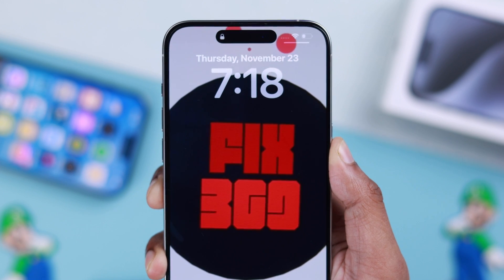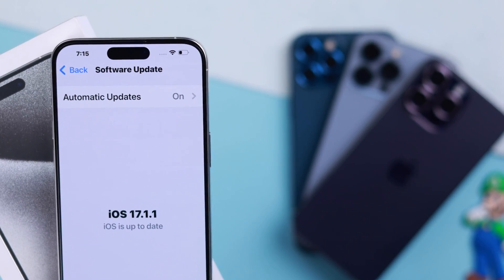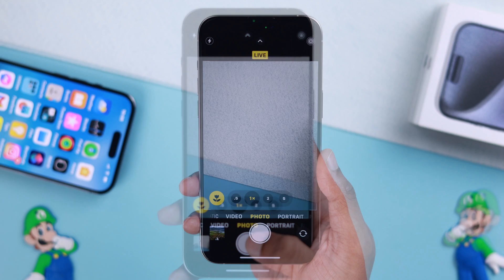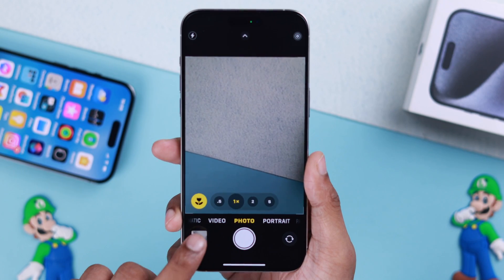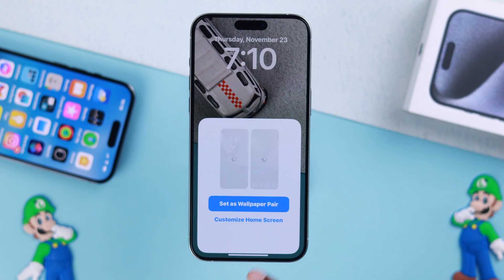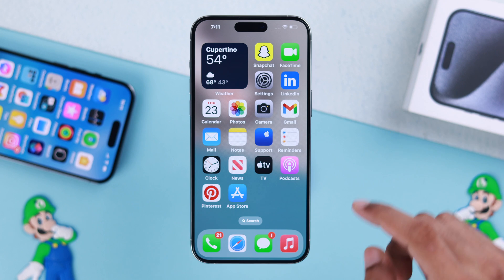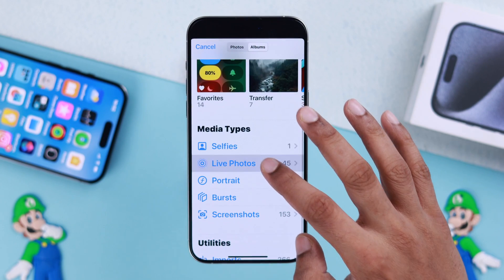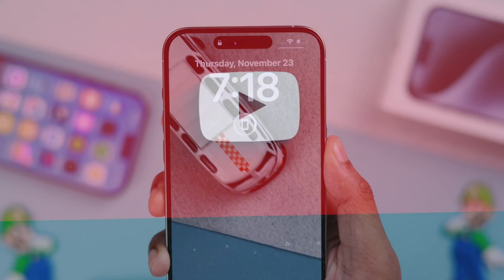iOS 17: Live Wallpaper How to Add on iPhone 15 Pro Max/Plus!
Do you want to set a Live Photo as a Wallpaper on your iPhone 15 Pro Max/Plus (iOS 17) but it’s not working? Unable to create Live Wallpaper on iPhone 15?

Worry not, in this video we will show you 2 ways to Add and Use Live Wallpaper on the iPhone 15 Pro Max Max and also what to do if the Live wallpaper do not work. These ways will work for any iPhone running on iOS 17 or later.

0:00 Can you Set Live Wallpaper on iPhone 15 Pro Max?
0:16 1st Way: Create Live Photo Wallpaper
0:41 Fix Live Wallpaper not working
1:04 2nd Way: Set Live Wallpaper from Settings